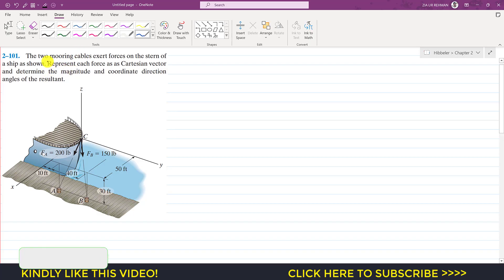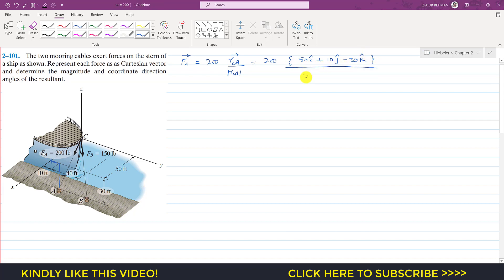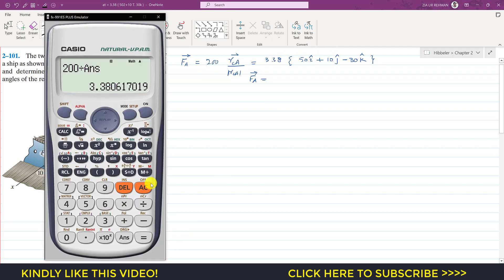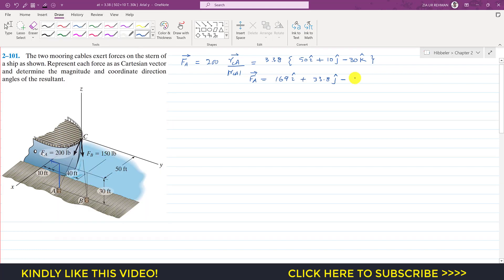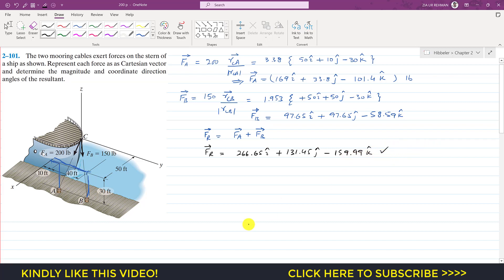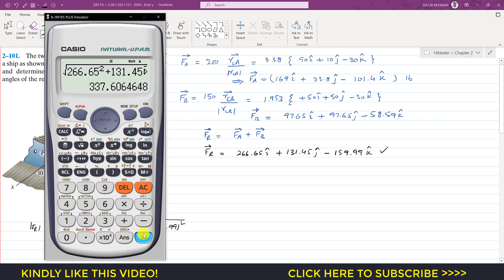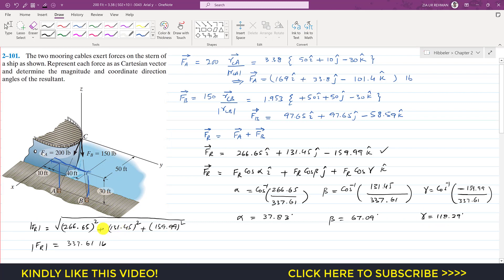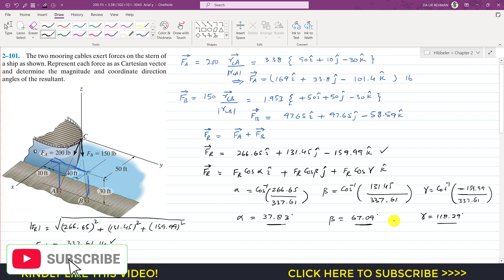2-101 | Chapter 2: Force Vectors | Hibbeler Statics 14th ed | Engineers Academy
2–101. The two mooring cables exert forces on the stern of a ship as shown, Represent each force as as Cartesian vector and determine the magnitude and coordinate direction angles of the resultant.